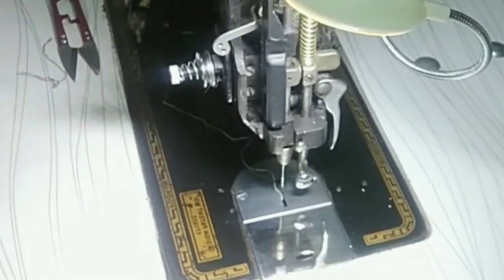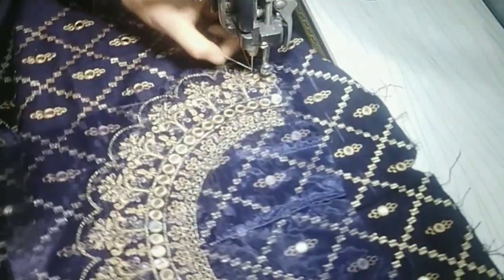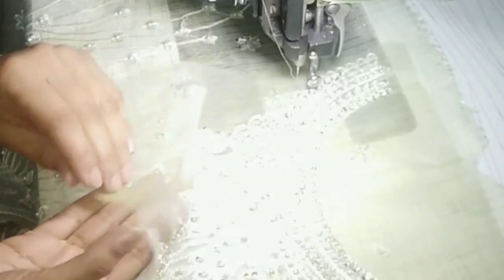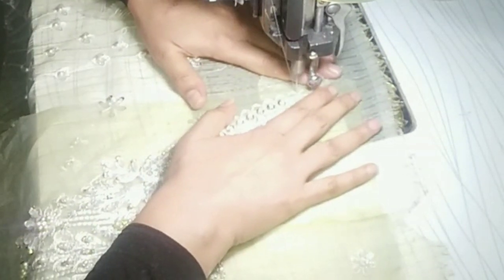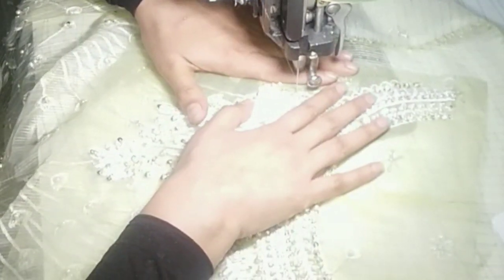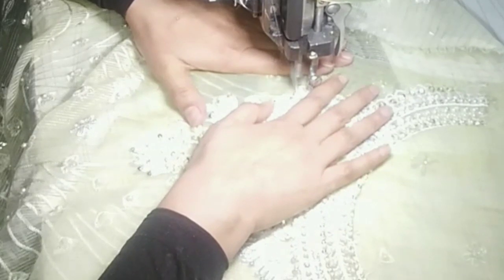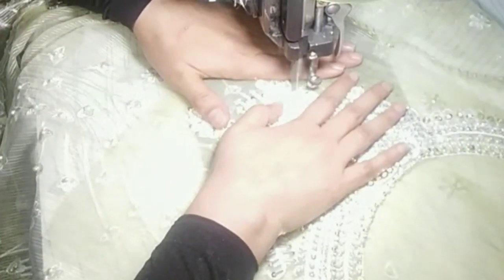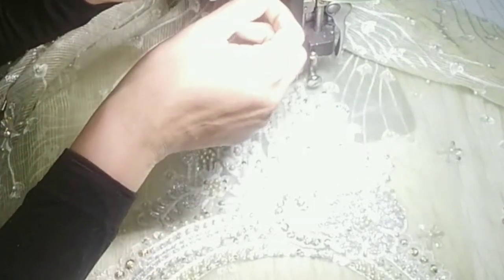embroidery patch lgany ka tarika#embroidary